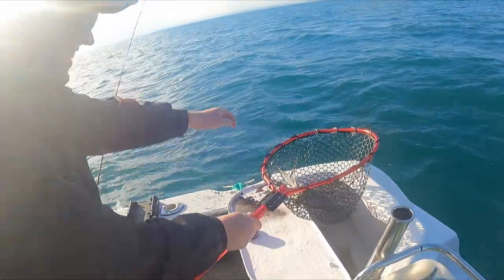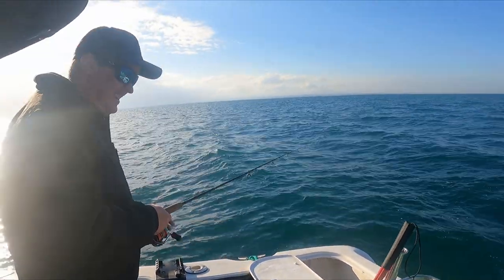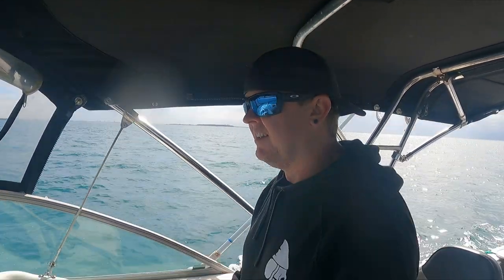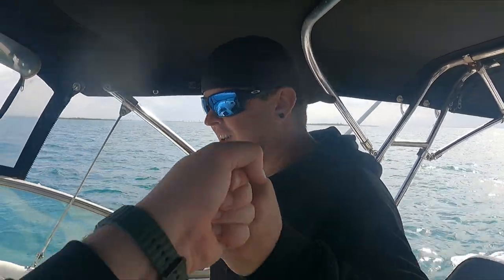Inked Again! Squid & Cuttlefishing - Round 2 MoretonBay!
We tackled Moreton Bay again fishing for squid, however we absolutely caught a great bag of cuttlefish. See how we did it!
 In my opinion, much tastier than squid!
Thanks Adam, the man with the Golden Voice for another film/edit  @CastingAwayDepression